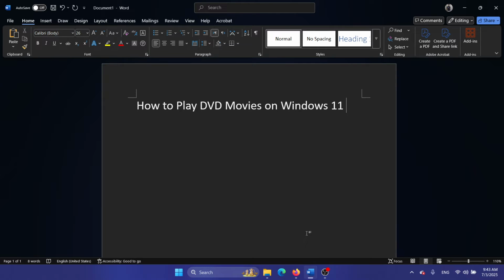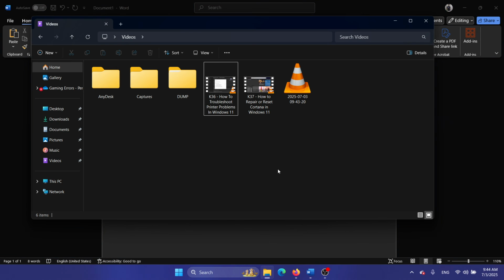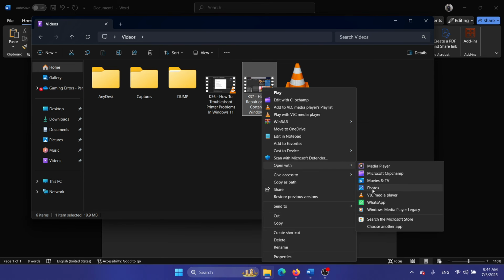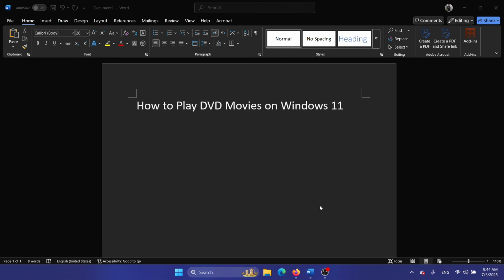How to Play DVD Movies on Windows 11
Video Title: How to Play DVD Movies on Windows 11

If you wish to Play DVD Movies on Windows 11 then please watch this video.